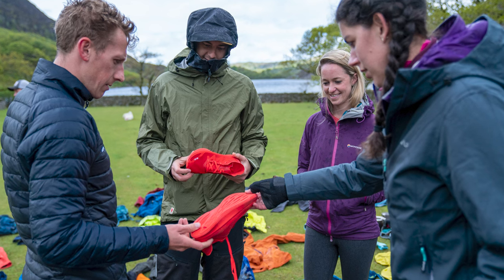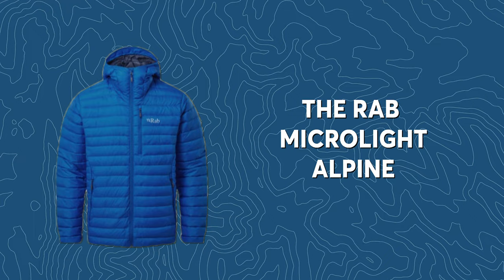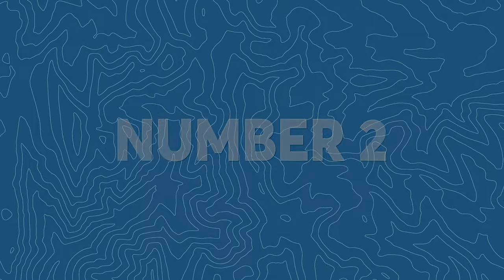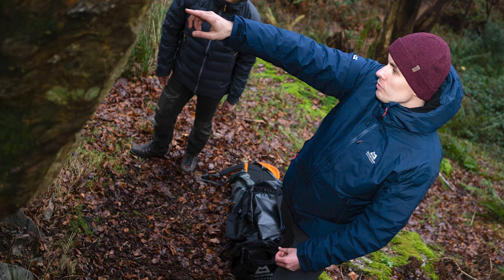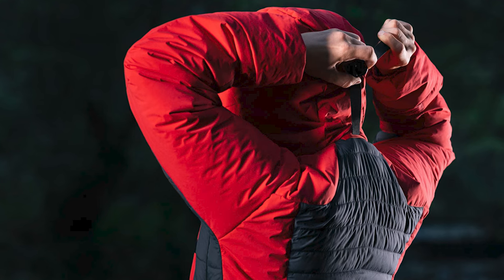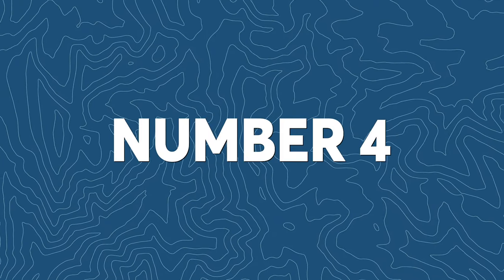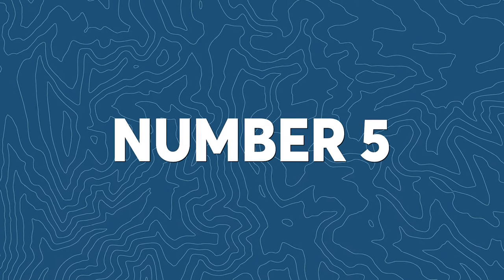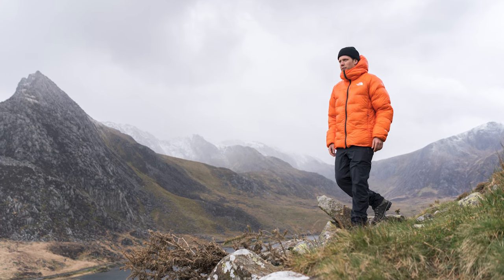Top 5 Best Down Jackets 2024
Here's our definitive list of 2024's best down jackets for men and women as chosen by our team of testers at Outdoors Magic, the longest running outdoor gear review website in the world. All of the items here have been tested and reviewed by our gear team and the pictures were all captured during our testing.

The links below will take you to the places you can buy each product.

Discover more about each item in this list, including full in-depth written reviews, over in this buyer's guide over on our